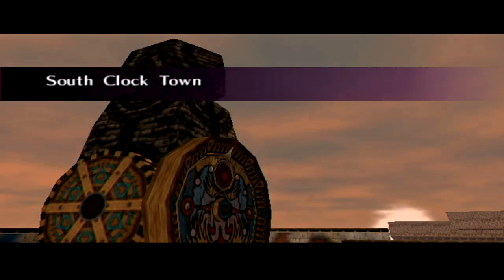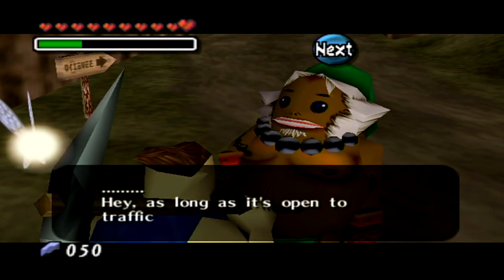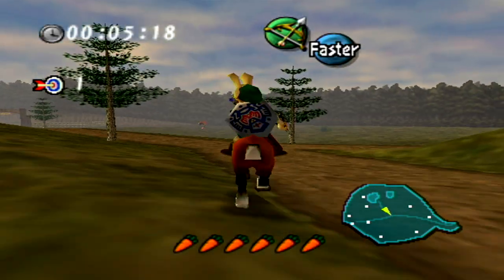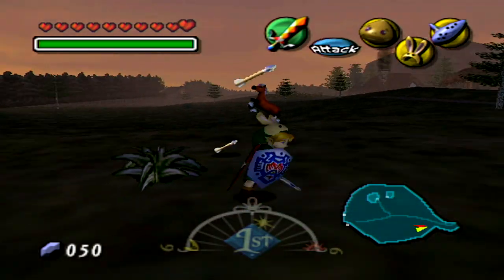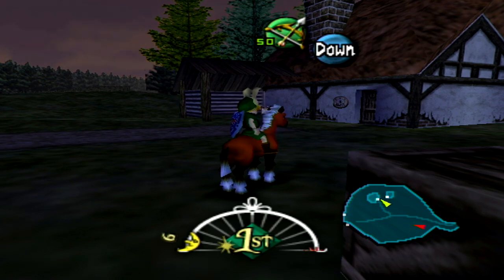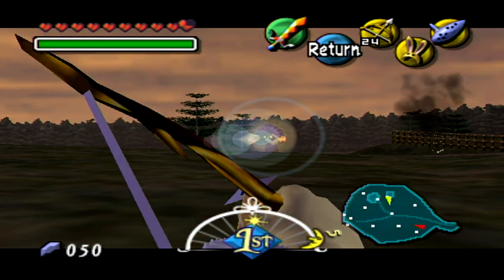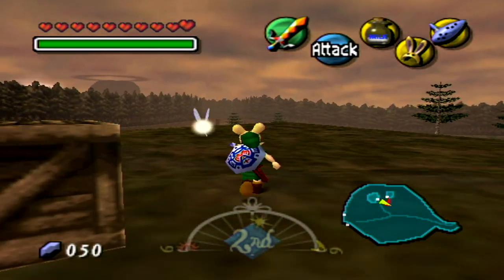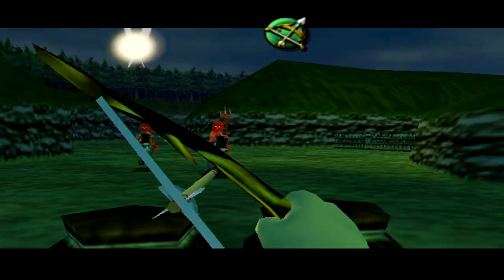The Legend of Zelda: Majora's Mask - Part 16 - Romani Ranch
With our Powder Keg Certification, we open up the path to Romani Ranch on the first day! With that we are able to help the little girl Romani on her quest to save her ranch from "THEY" and retrieve our horse, Epona! Now that we have relearned Epona's Song, we can call Epona from anywhere around Termina! Next up, we help Romani's older sister, Cremia. We protect her wagon as she delivers milk to town. With that we get the Romani's Mask!

-Welcome everybody to my 100% Let's Play of The Legend of Zelda: Majora's Mask! Join me as we go through the lands of Termina and stop the Skull Kid from crashing the Moon into the ground!

Game: The Legend of Zelda: Majora's Mask
Developer: Nintendo EAD
Publisher: Nintendo
Platforms: Nintendo 64
Release Date: October 26, 2000 (NA), April 27, 2000 (JP), November 17, 2000 (EU)

 The Legend of Zelda: Majora's Mask is the sixth game in the Zelda series and was released on the Nintendo 64 in 2000. Unique among the Zelda series, the game included a 3-day time system (72 hours in total). Majora's Mask is one of the few Zelda games that Ganon (or Ganondorf) does not play any role whatsoever. Princess Zelda is only seen once in a flashback scene.
Majora's Mask is the sequel to the popular first 3D Zelda game, Ocarina of Time, and uses the same engine, as well as many art resources. Many of the conventions pioneered in Ocarina of Time are present in Majora's Mask, including characters, enemies, and items.